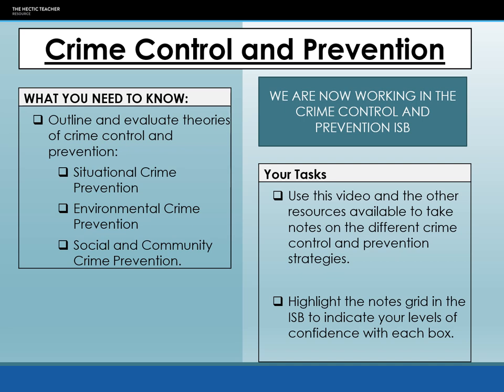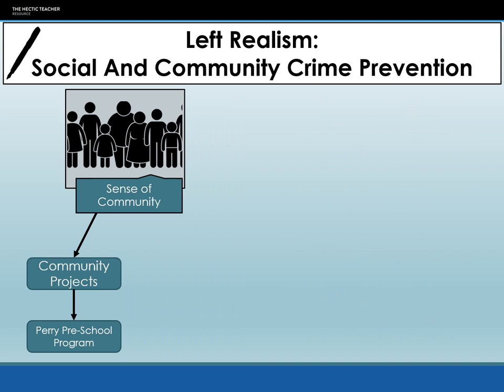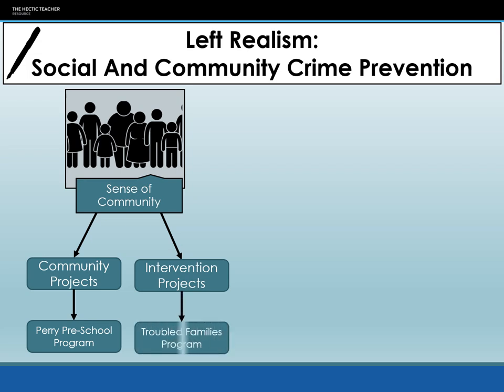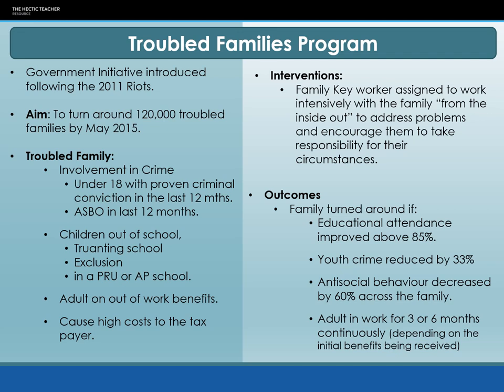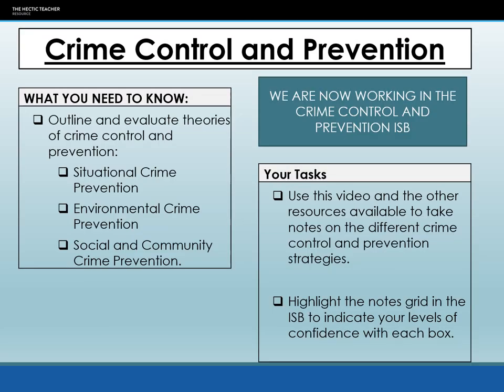10 Crime Control and Prevention Lecture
This video examines crime control and prevention methods.